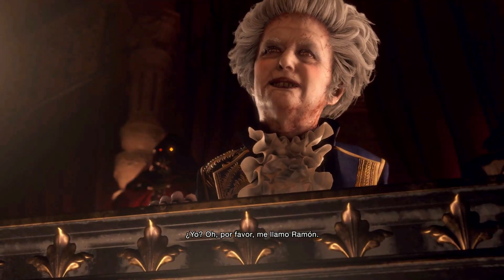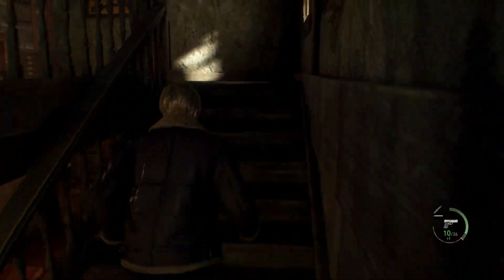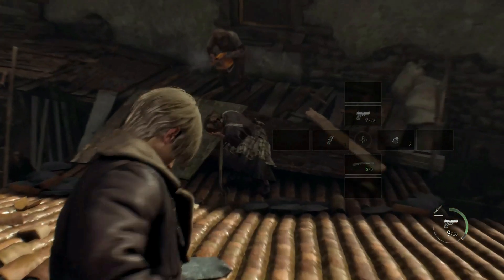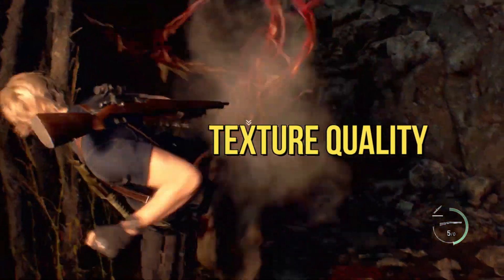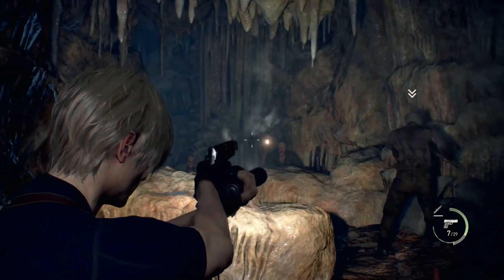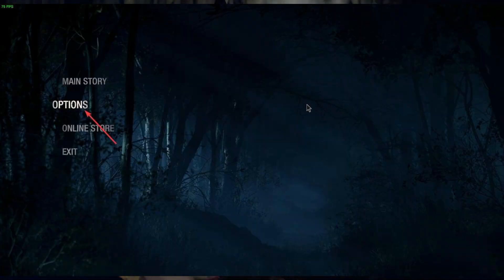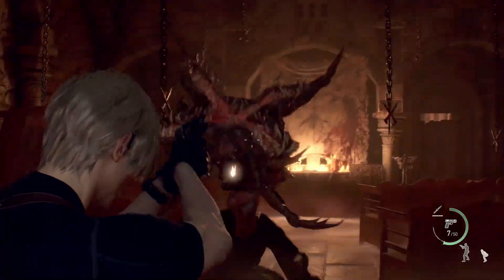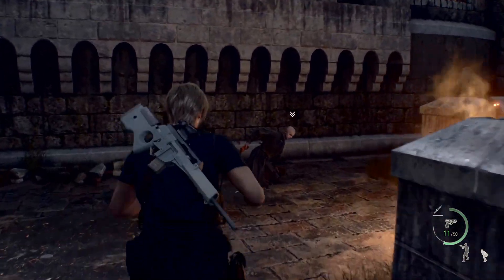How To Fix Resident Evil 4 Remake Fatal D3D Error Crash | Fatal D3D Error Fixed RE4 Remake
Is the Resident Evil 4 Remake showing the Fatal D3D error message and stopping working? Like you, many other gamers are having the same problem with this survival horror game.

When this error message appears, Resident Evil 4 will crash or becomes unresponsive, or the gameplay will continue if you click on OK.